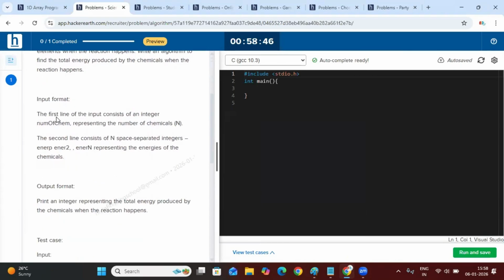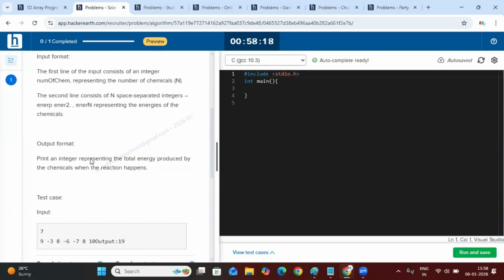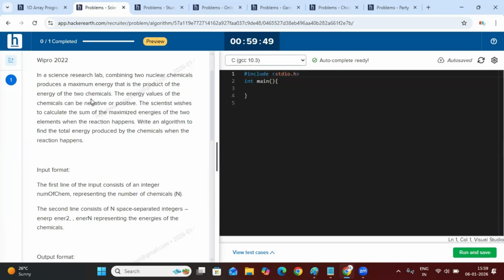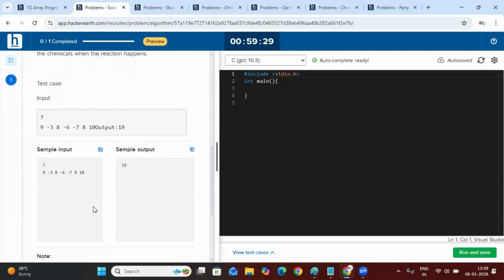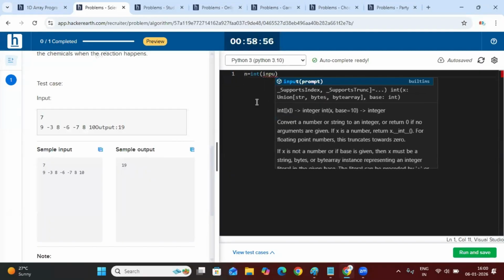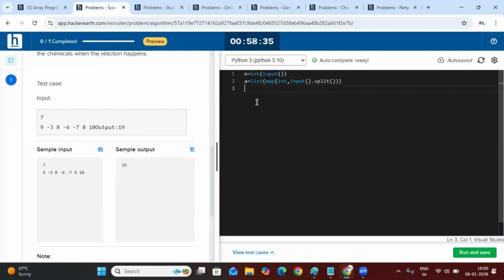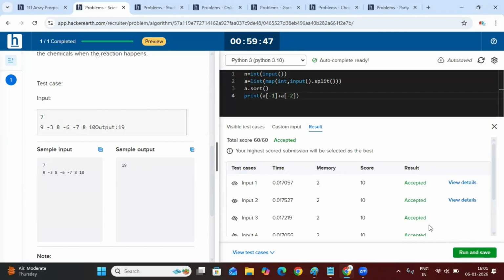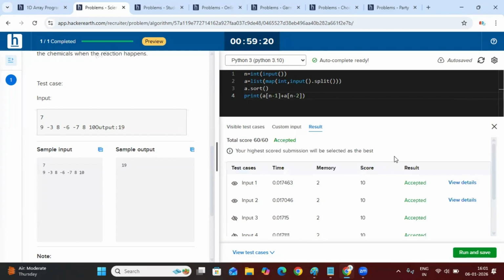Science Lab Coding Question in Python | Placement Logic Problem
In this video, we solve a Science Lab coding problem using Python, a common logic-based scenario question asked in coding interviews and placement rounds.

You will learn:

Understanding the Science Lab problem logic

How to approach scenario-based coding questions

Tips to improve logical thinking

This question is helpful for Python beginners, placement preparation, and interview practice.